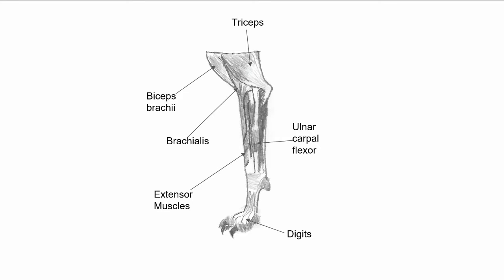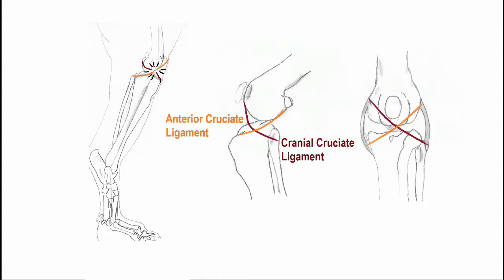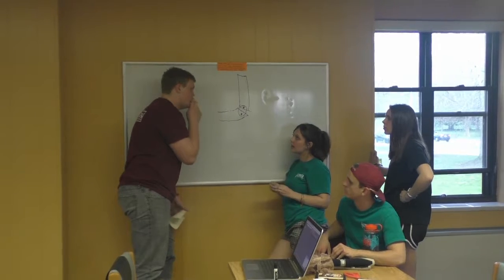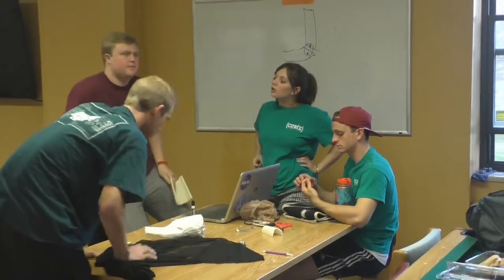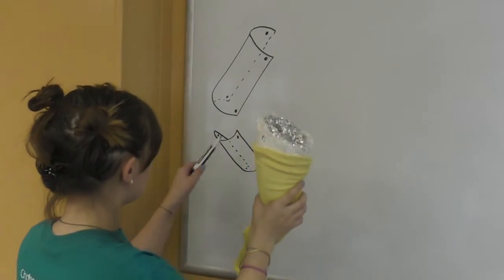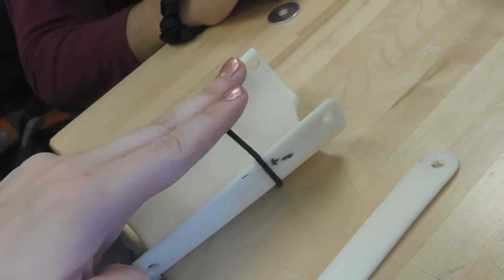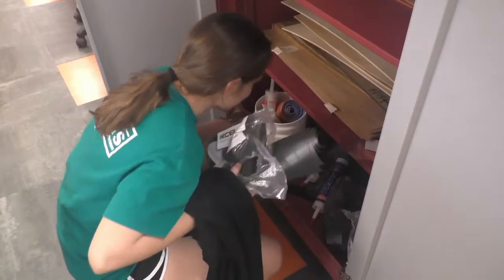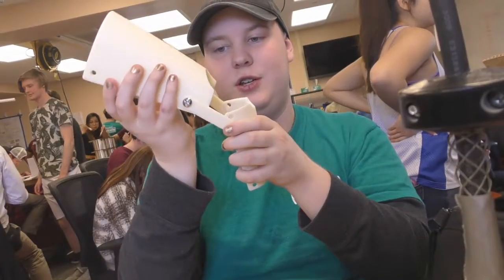Animal Brace Team 1 Studio Project